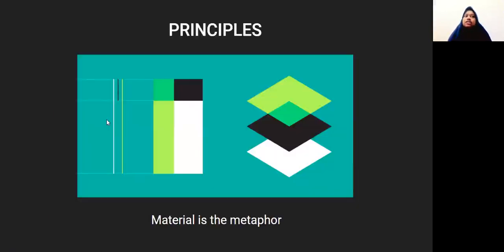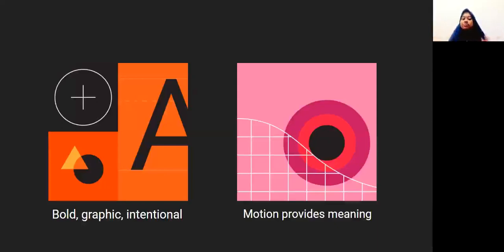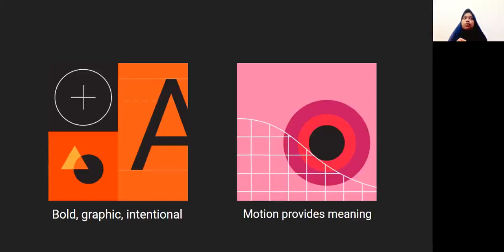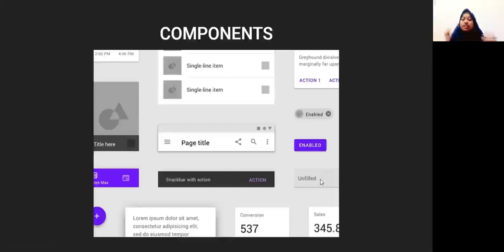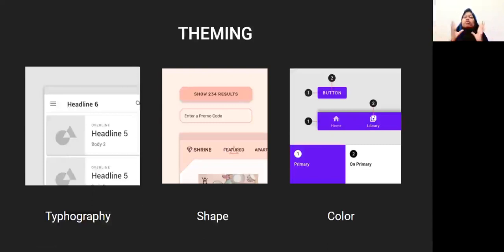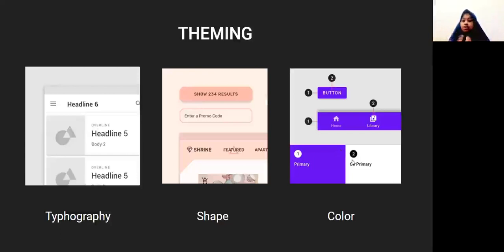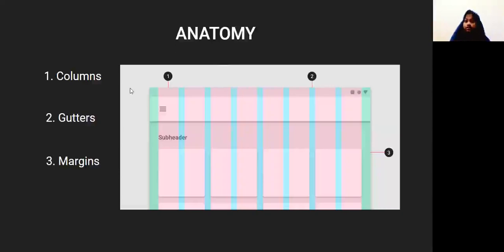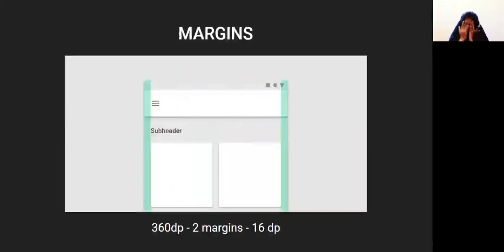Introduction Material Design by Google - Principles, components and theming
Now, let's discuss the introduction of material design. We talk about three principles, the purpose of the kinds of components, and how theming can make our brand. Enjoy the video! See u~

And if you want to download the type scale, click this!